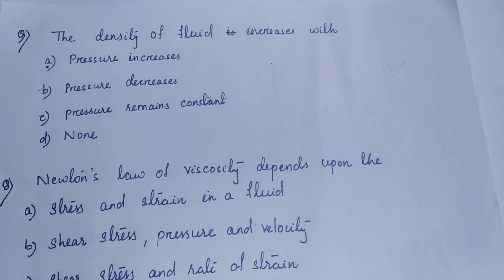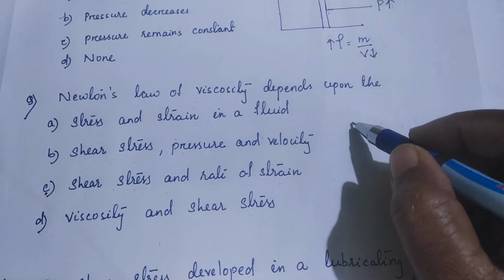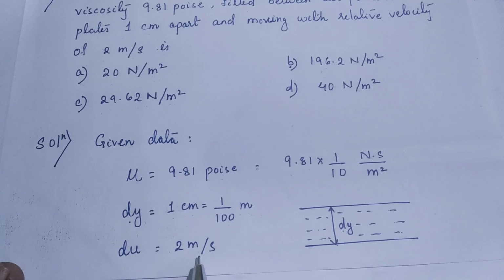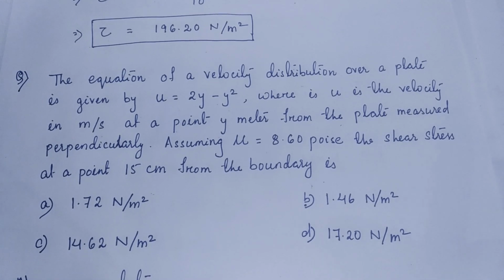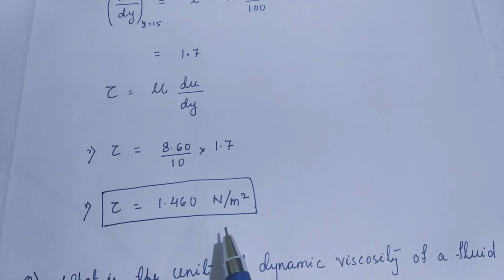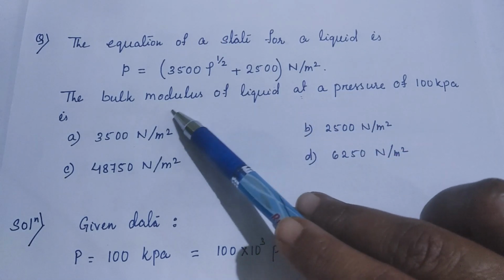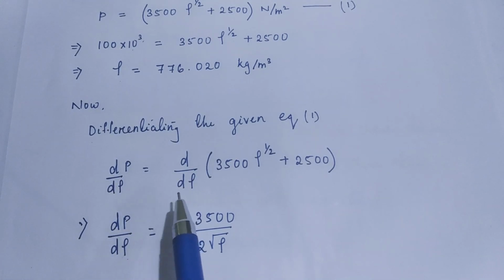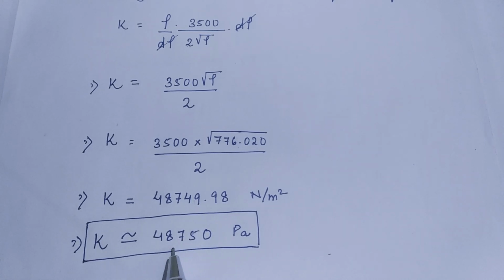Fluid Mechanics || Lecture 4 || Introduction to Fluid Mechanics || Properties of Fluid || Numericals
Numericals on Newton's law of Viscosity, Bulk Modulus